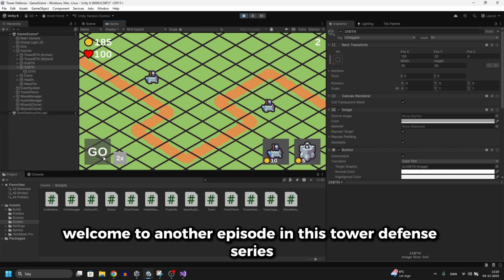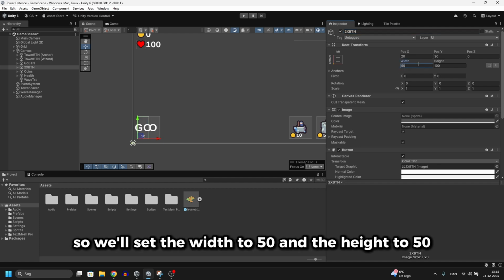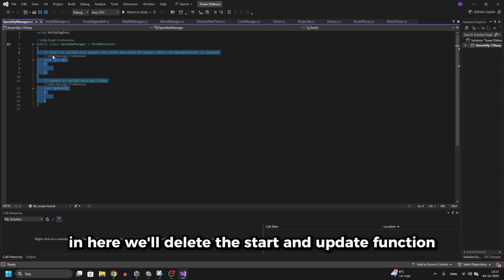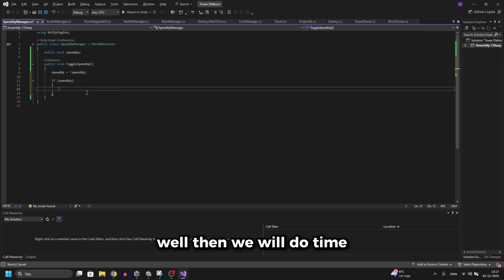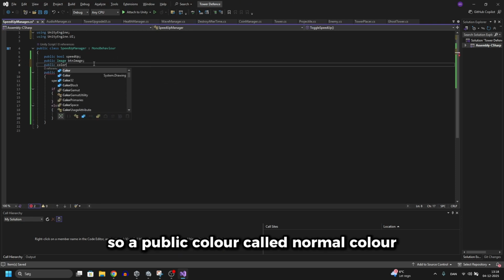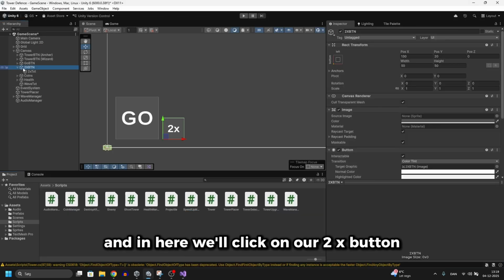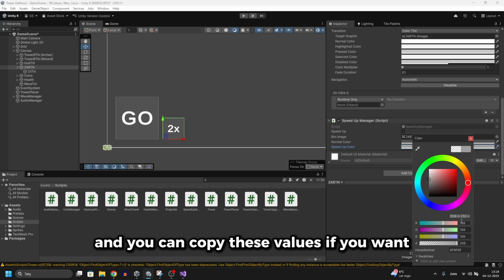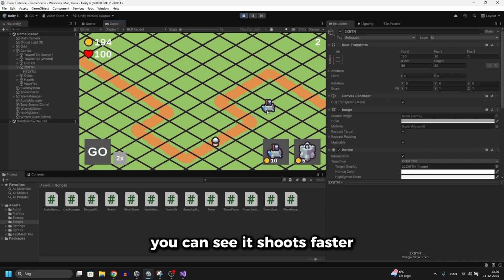Making a 2D Tower Defence in Unity 6 - Episode 9 (Speed up)